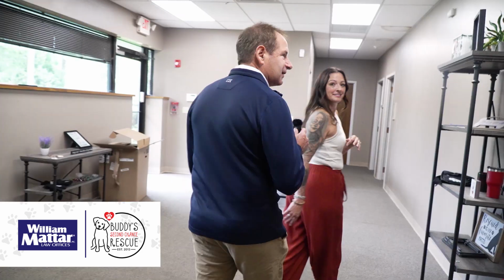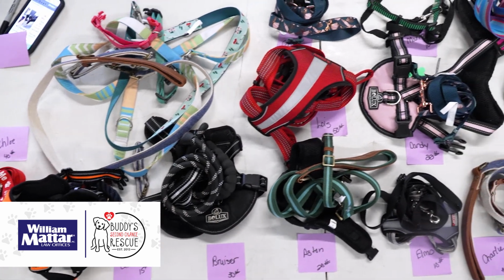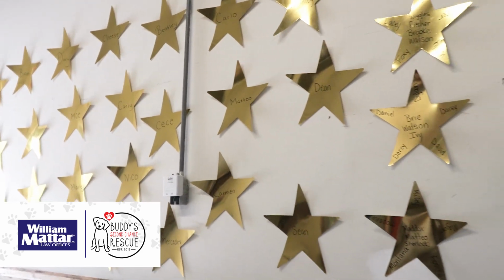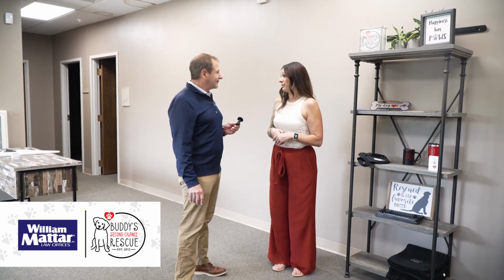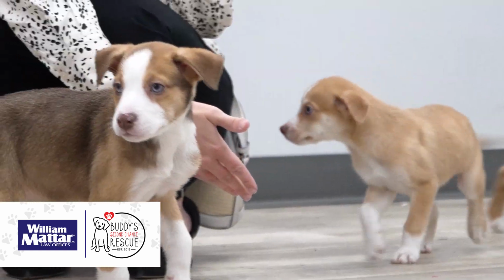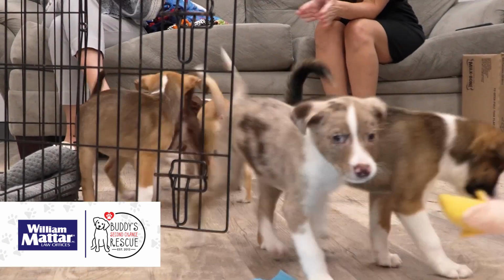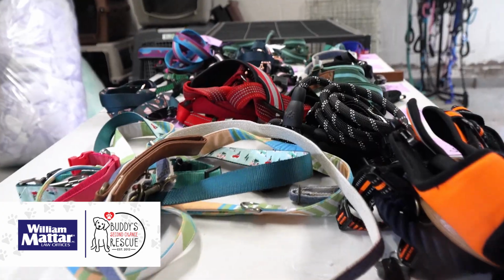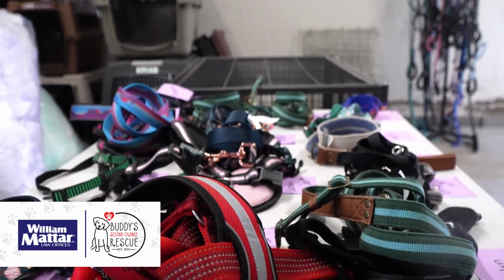Buddy's Second Chance Rescue Tour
Throughout the month of November, the William Mattar Law Offices highlights animal shelters and rescue groups as part of our "Rescue a Shelter Animal" campaign. Earlier this month, William Mattar had the privilege to tour Buddy's Second Chance Rescue in Amherst, NY. Follow along as Julie Starr, the founder of Buddy's Rescue, shows William Mattar around the new facility.

for 24/7 help today.